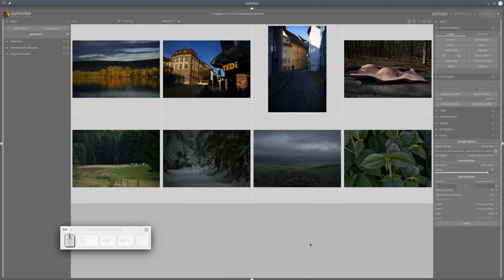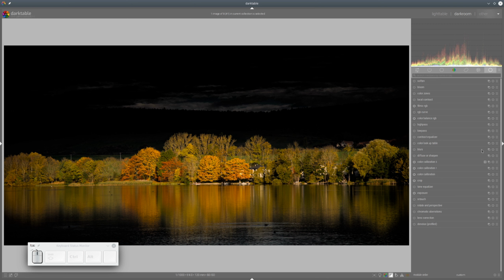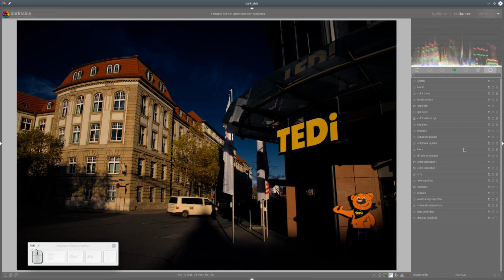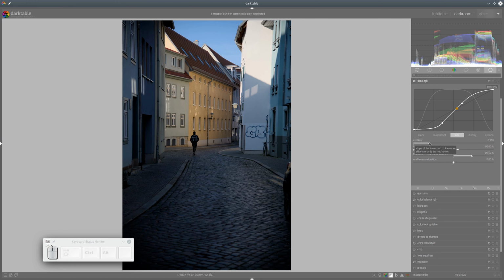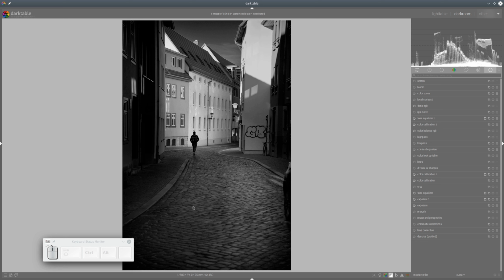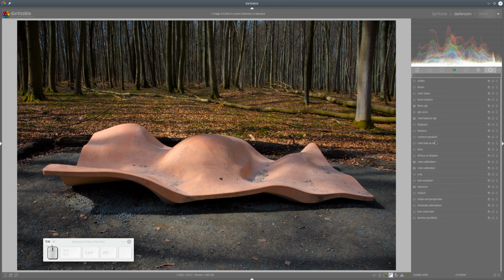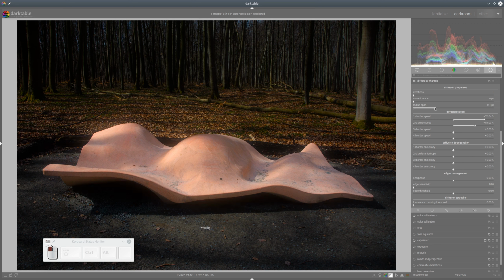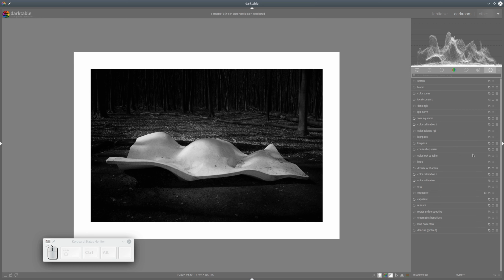Darktable Episode 48: black and white conversion part 1